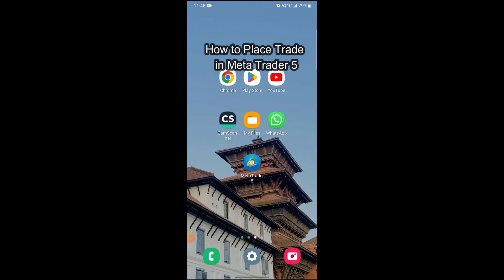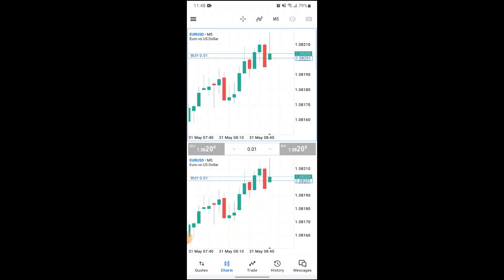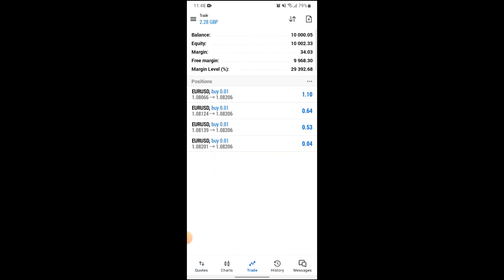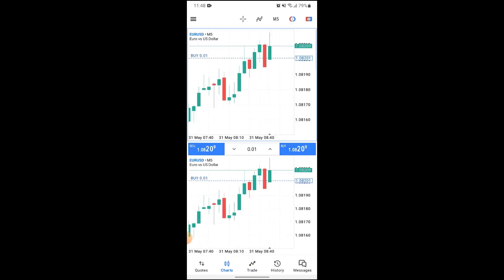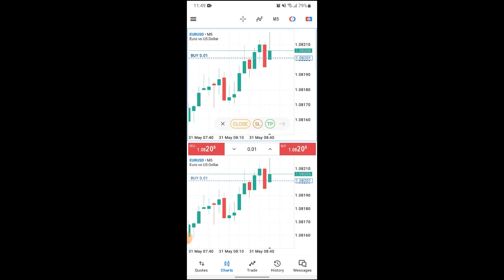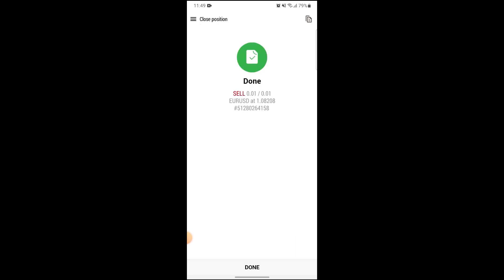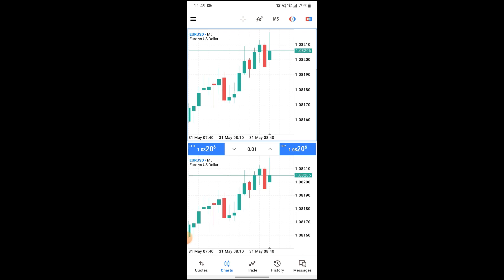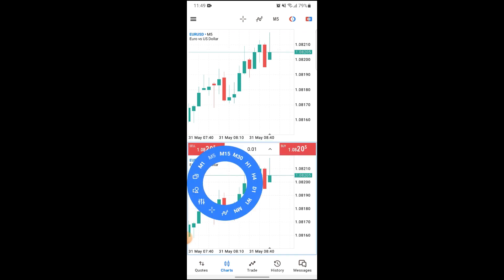How to Place Trade on MetaTrader 5 (2024) | MetaTrader Tutorial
In this tutorial, learn how to place trades on MetaTrader 5 with ease. We'll guide you through the entire process, from setting up your trading account to executing buy and sell orders. Understand how to use market and pending orders, set stop-loss and take-profit levels, and manage your positions effectively. Perfect for both novice and experienced traders looking to enhance their trading skills on MetaTrader 5.